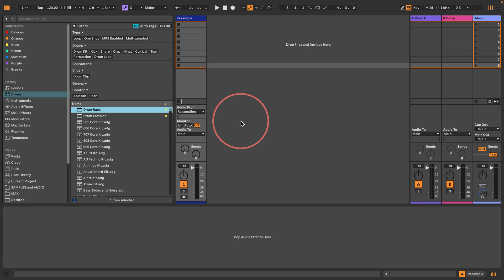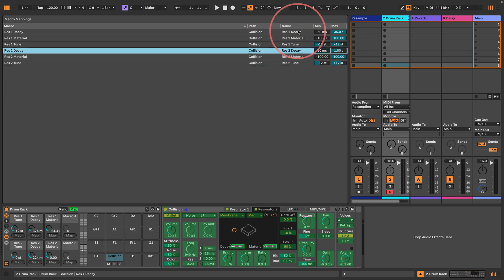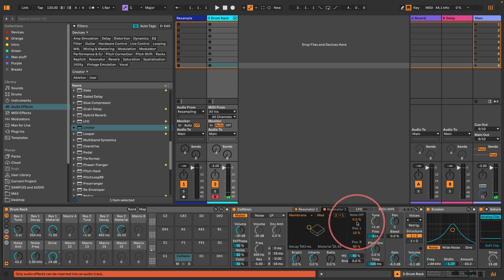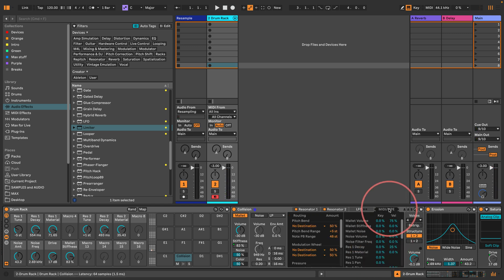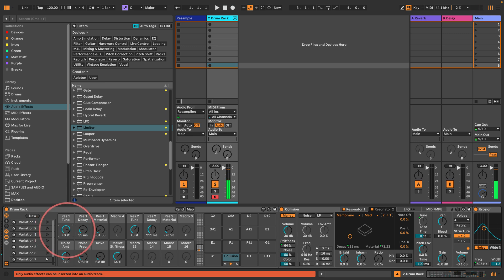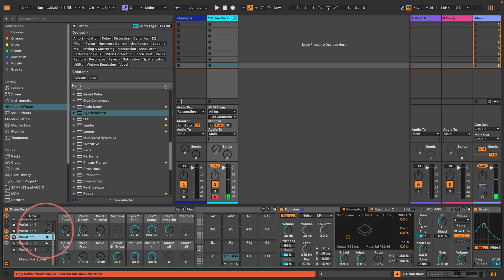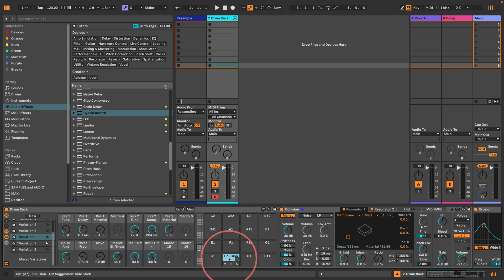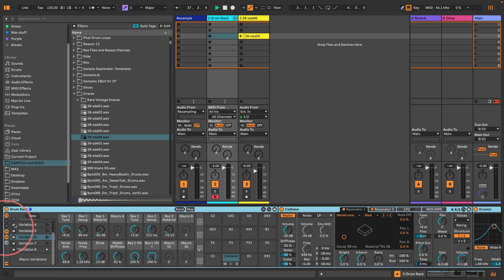Ableton Live Tutorial - Acoustic Snares with Collision = Ned Rush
In this Ableton Live tutorial we look at ways to create acoustic sounding snare drums using Collision.

Ned Rush is an infotaining universe of ideas for ways to make music, including areas of music production, music composition, sampling, synthesizers and sound design in software like Ableton, MaxMSP, Reason, and on hardware such as eurorack modular, Elektron boxes like the Octatrack and Analog Rytm, also visual art strategies using Jitter, focusing on music genres such electronica, IDM, glitch, jungle, breakcore, electro-acoustic, musique concrete, as well as discussing music via interviews and podcasts, and music performances via livestreams.